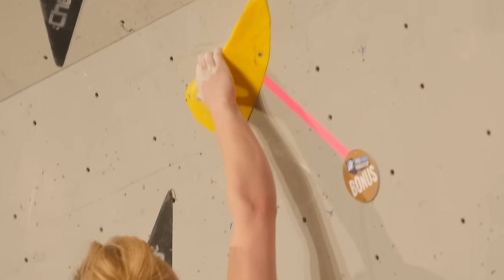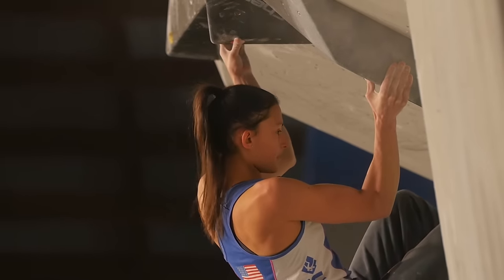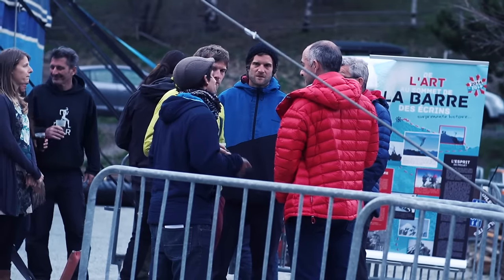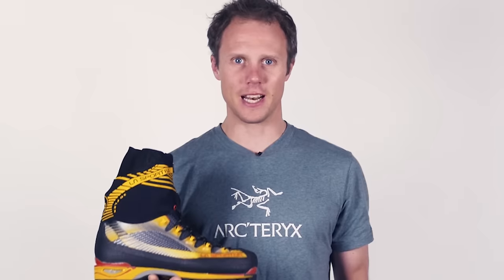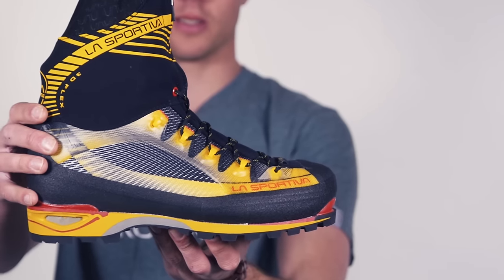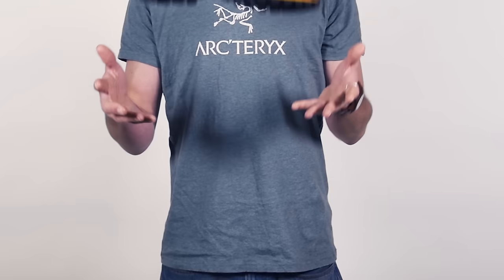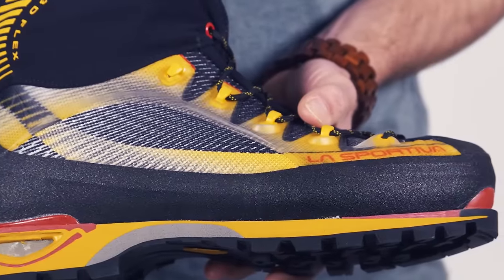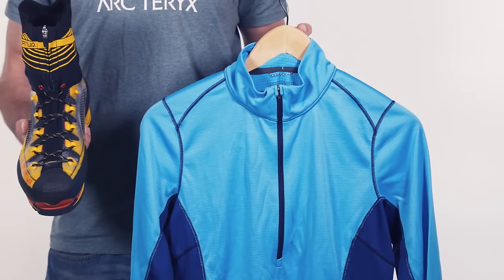Shauna Coxsey Cruises To First Victory Of The IFSC Season | Climbing Daily, Ep. 694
On today's Climbing Daily, we're bringing you a round-up of all the action from the weekend's opening round of the IFSC Bouldering World Cup tour. This was the first time the IFSC World Cup came to Meiringen, Switzerland, with the athletes climbing in front of a packed crowd. Russia's Alexey Rubtsov took the men's podium, with Team GB's Shauna Coxsey cruising to victory in the women's final.

Climbing Daily was at the prestigious Piolet d'Or mountaineering awards in La Grave, France, at the weekend. Check back later in the week for behind the scenes footage and interviews.

Then, we bring you this week's Pick of the Week: La Sportiva Trango Ice Cube GTX. For a limited time only, we're also giving away a Patagonia Capilene base layer worth €70 with every pair of boots.